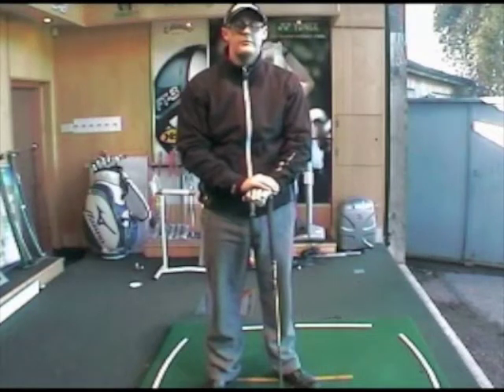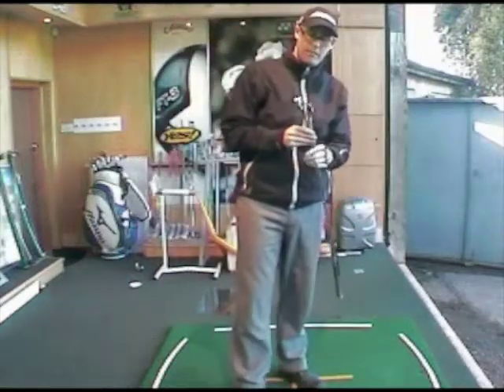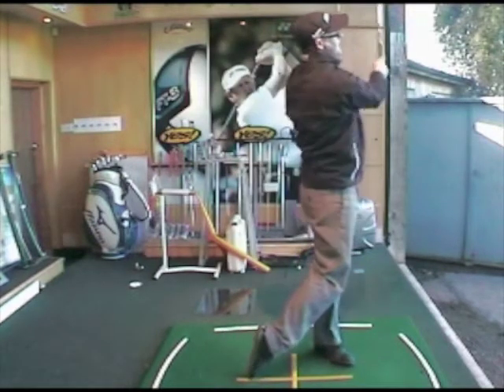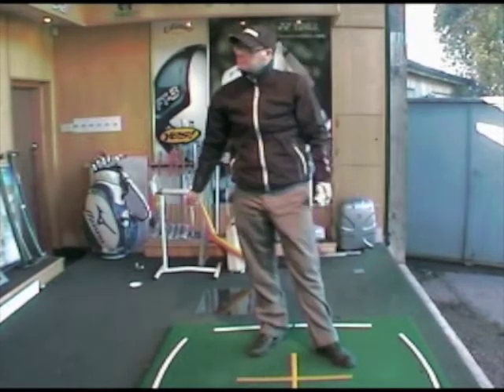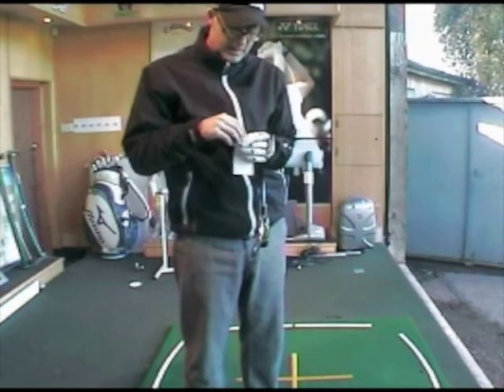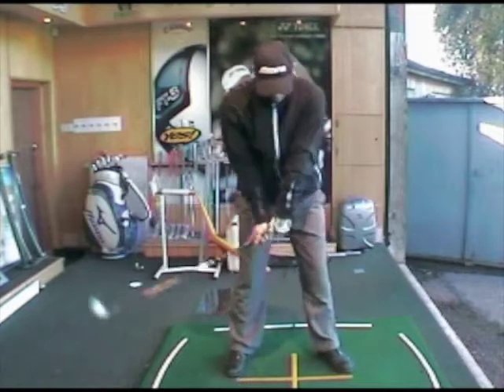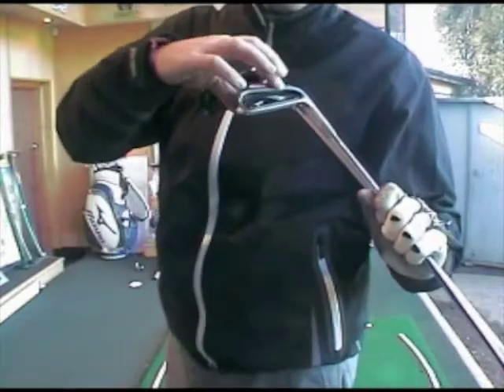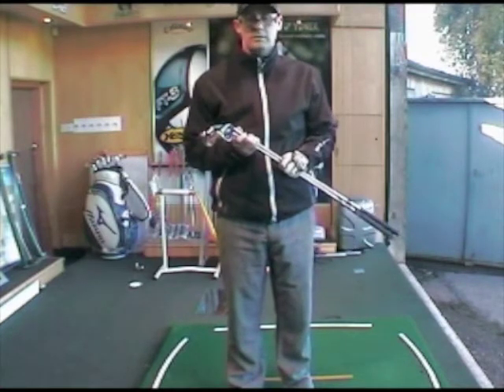Taylormade 2.0 Compare Mizuno JPX800 Pro | Response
Mark Crossfield hit the Taylormade burner 2.0 and compares it to the Mizuno JPX800 Pro. Watch and see how the two irons compare when Mark hits them out of the middle and from the toe. This is a video response to one of Marks video comments, for free golf instruction and golf tips watch Mark's video vlogs.